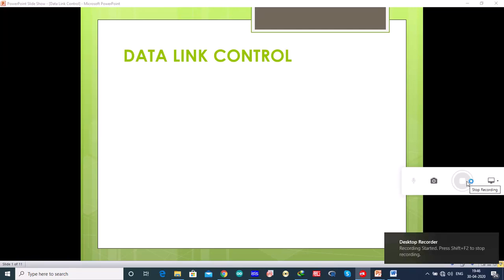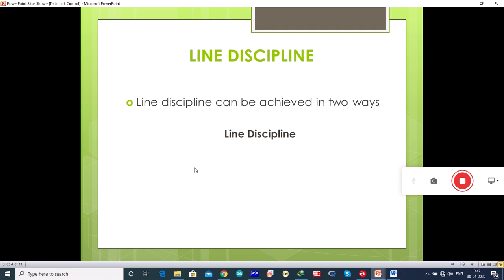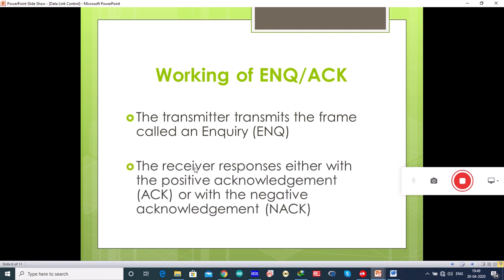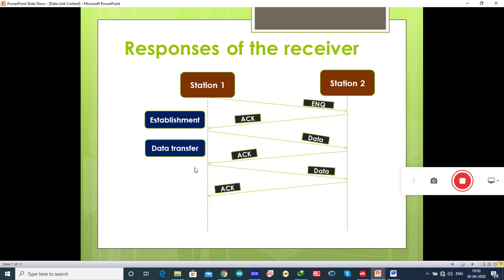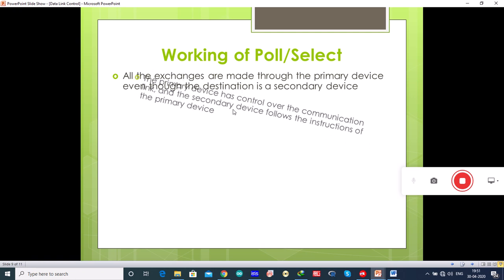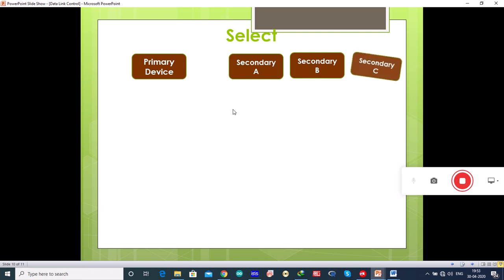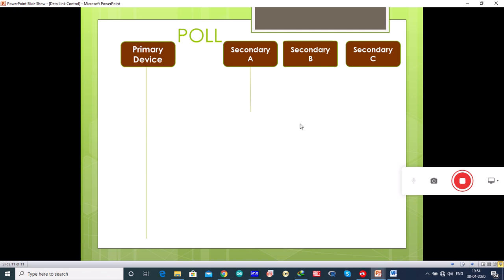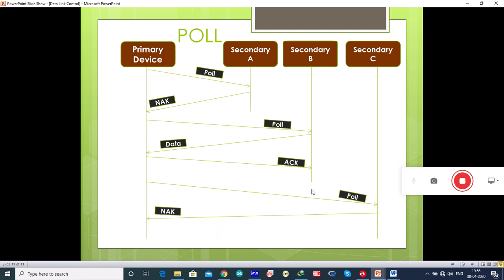Introduction to Data link control- Line discipline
Introduction to Data Link control. Line discipline is explained in detail. to download the notes please click on
Along with the video explanation, text notes link is given in every video for students to make their study easy.